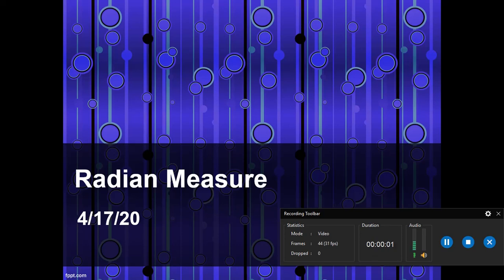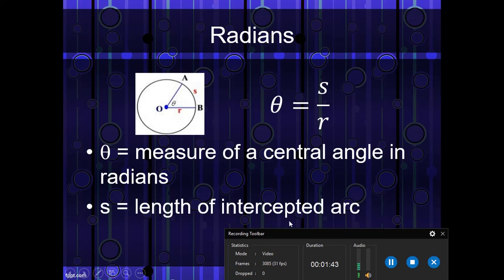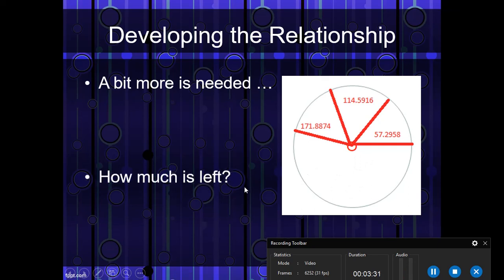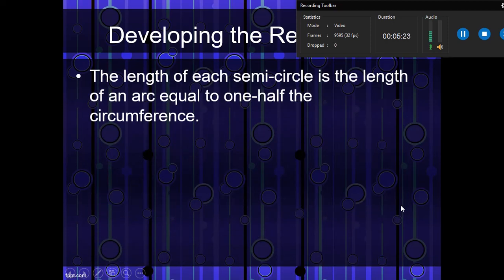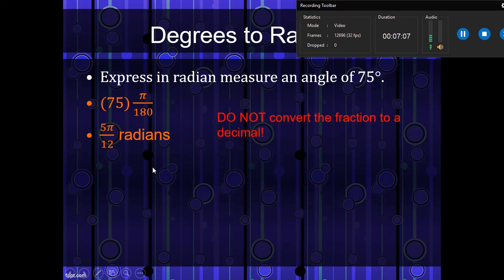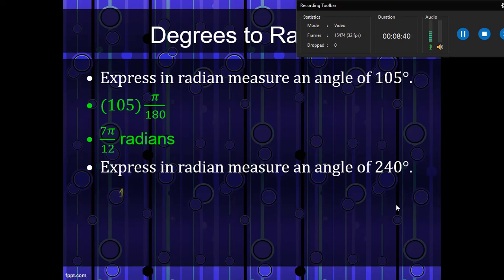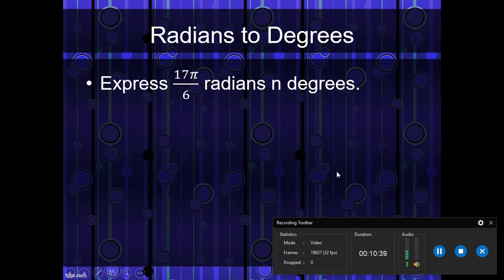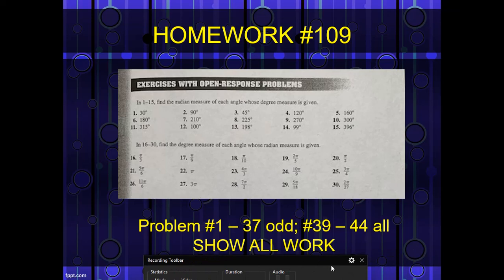REGENTS GEOMETRY: Radian Measure